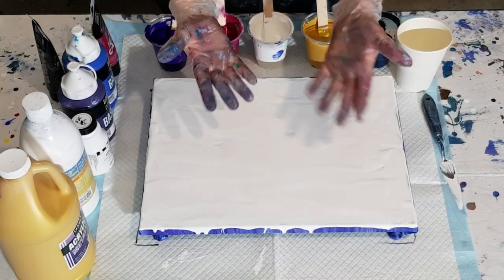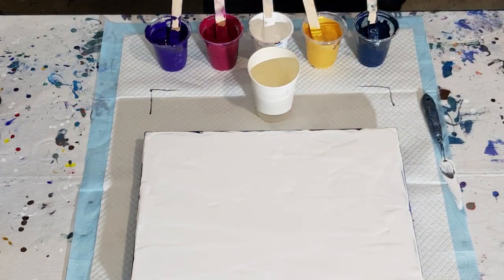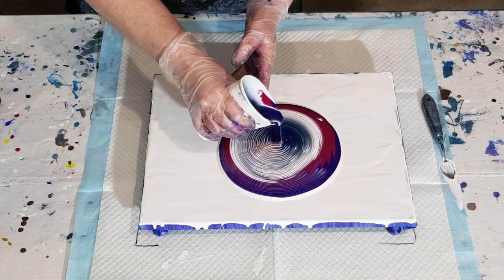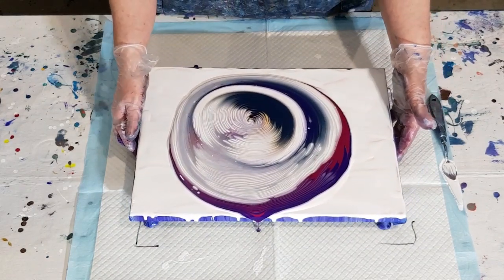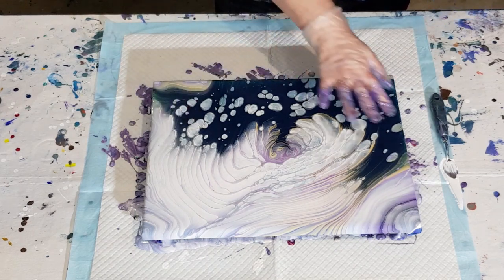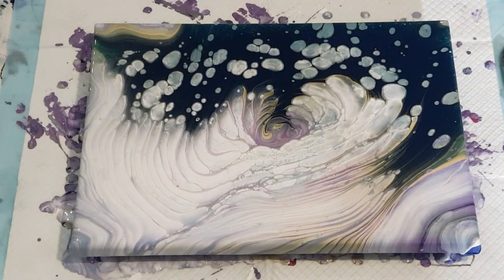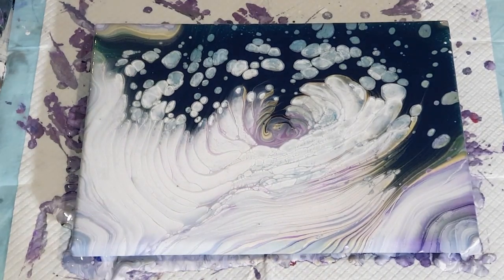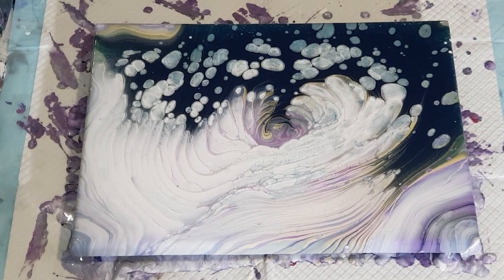#475 Cloud Pour With Folkart Milk Paint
For this cloud pour, I used  3 parts Floetrol to 1 part Liquitex Basics paints.  I mixed the white paint, one part artist loft to 1/2 a part of folkart milk paint. I then added 1 part of this white mixture to 1 part Floetrol.